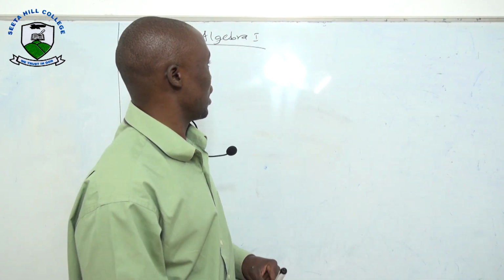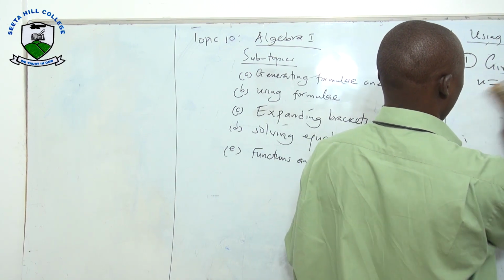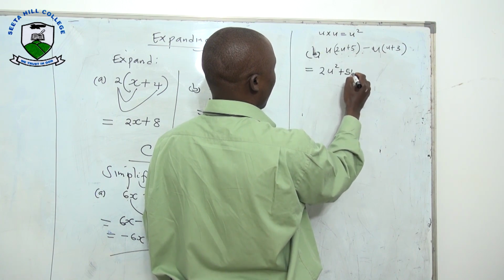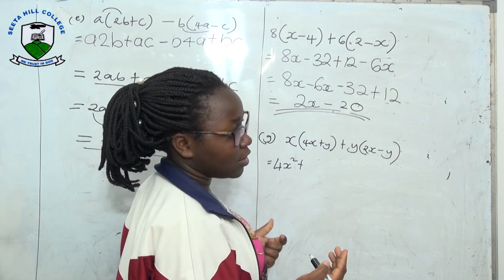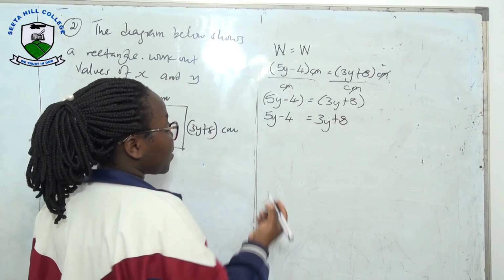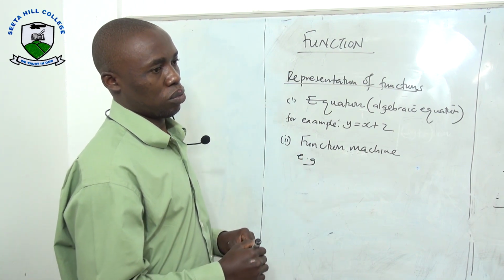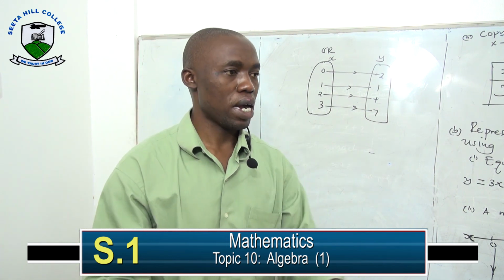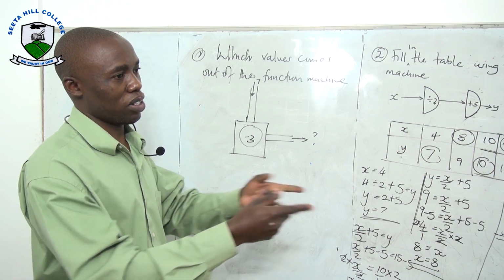S 1 Math Topic 10 Reflections